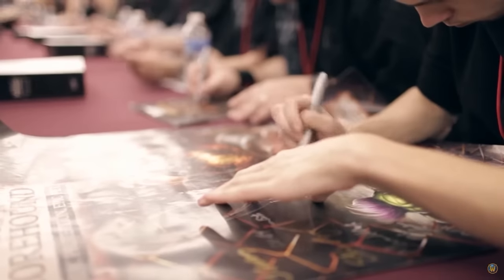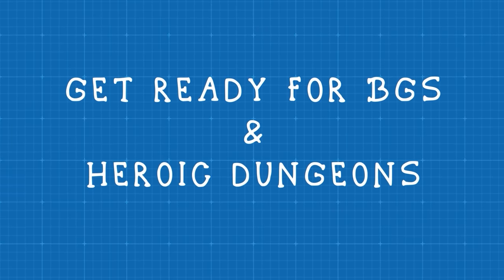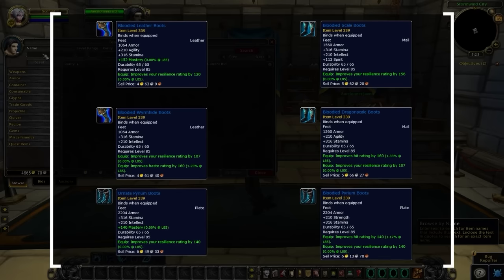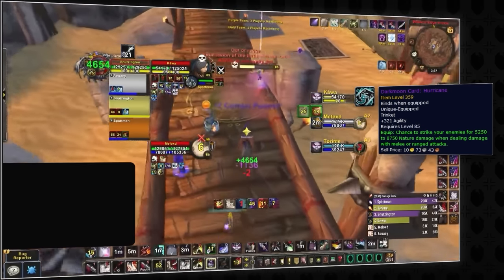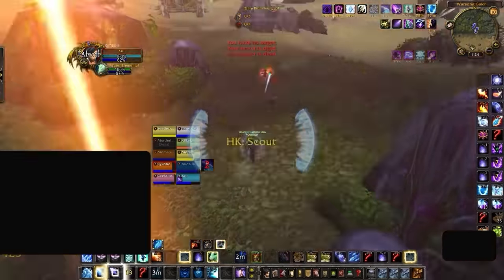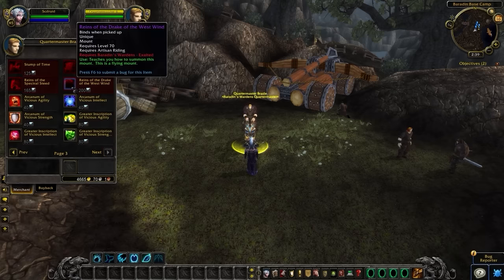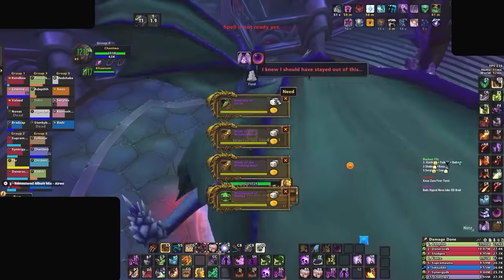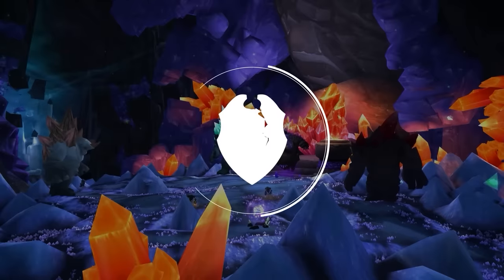How to Get BiS PvP Gear | Cataclysm Classic Gearing Guide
Concepts: cataclysm,world of warcraft,cataclysm pvp,paladin,warrior,rogue,mage,priest,shaman,druid,hunter,death knight,warlock,asmongold,bellular,wow pvp,evoker,cataclysm pvp gearing,pvp gear,gearing guide,gear guide,cataclysm pvp gear,wow pvp bis gear,how to gear in wow pvp,gear,wow gear guide,patch,wow pvp tips,wow cataclysm,cataclysm classic pvp gear,wow cata best dps,wow cata gearing,wow cataclysm gearing guide,wow cataclysm pvp gear,how to gear up in cataclysm